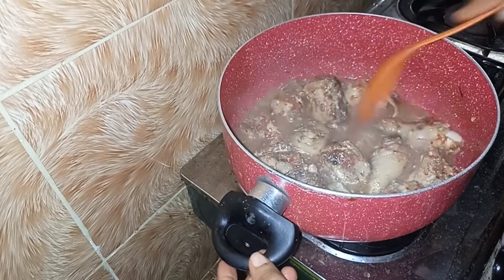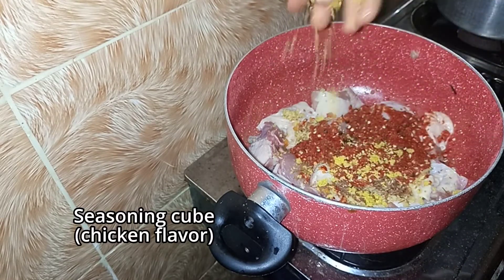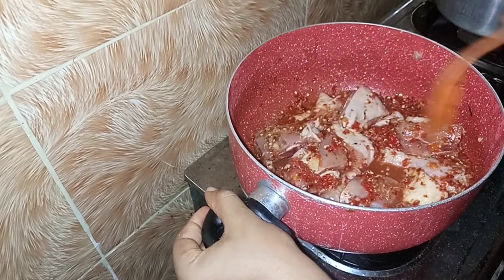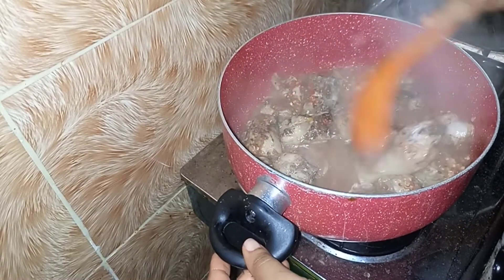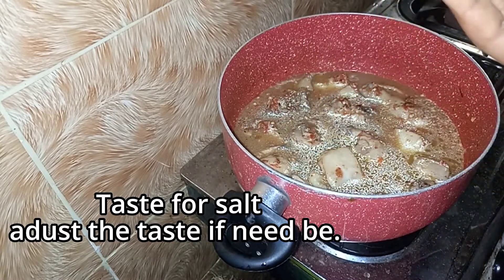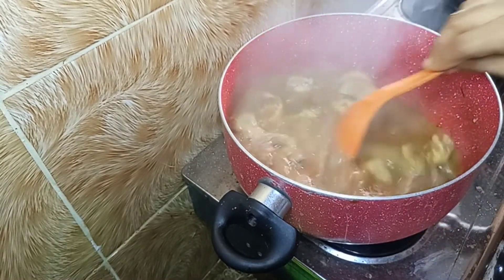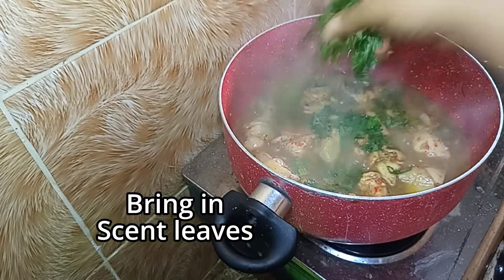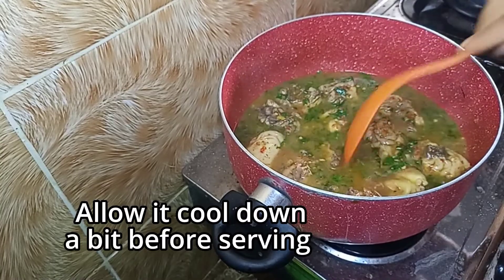How to Make Chicken Pepper Soup Recipe | @SisiYemmieTV